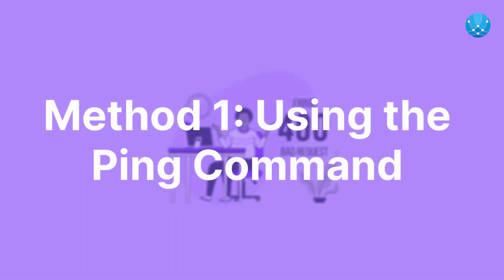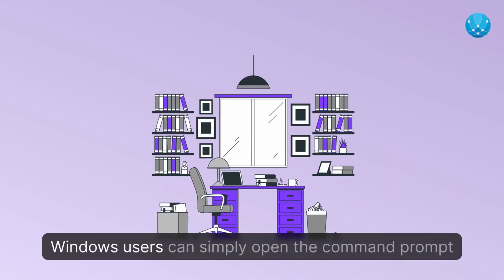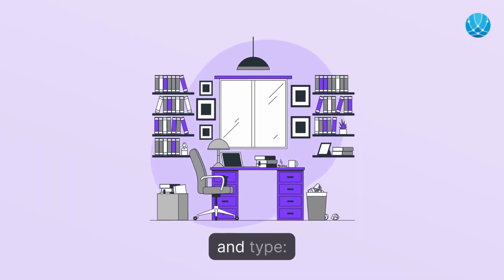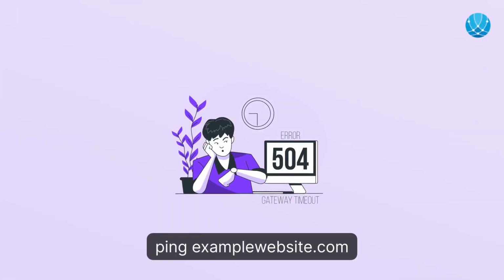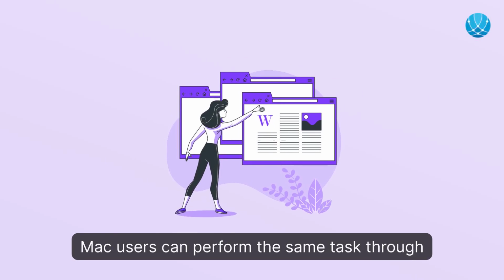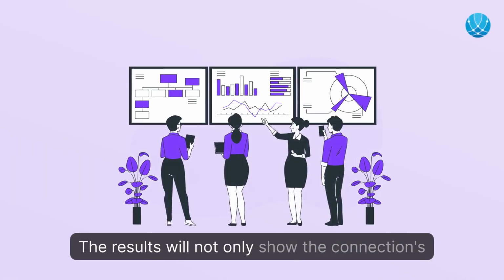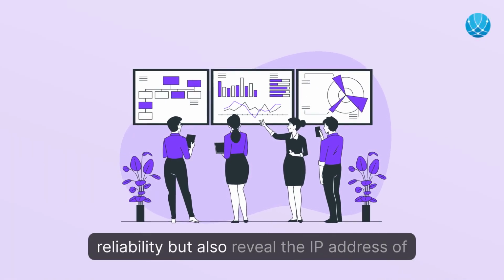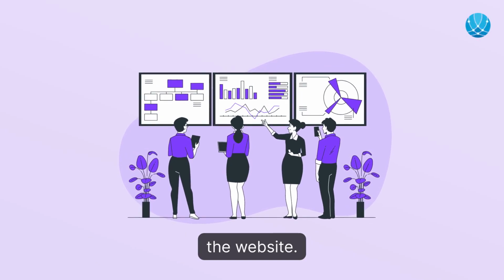How to Find the IP Address of a Website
🌐🔎 Want to uncover the IP address of any website? In this video, we'll show you three simple methods to find the IP address associated with a website. Whether you're a Windows or Mac user, we've got you covered!

🔍 Method 1: Using the Ping Command
Discover how to use the command prompt or Terminal to find the IP address and check the connection reliability.

🔍 Method 2: Using the NSLookup Command
Learn how to use this command line tool to gain more information about a website's IP address.

🔍 Method 3: Using the DNS Lookup Tool
Find out how to easily find the IP address and other DNS information using the DNS Lookup tool at whatismyip.com.

Uncover the secrets of IP addresses with us and start exploring the online world like never before! now to get started.

00:00:00 - ⏩ How to Find the IP Address of a Website
00:00:24 - ⏩ Method 1: Using the Ping Command
00:00:43 - ⏩ Method 2: Using the NSLookup Command
00:01:03 - ⏩ Method 3: Using the DNS Lookup Tool